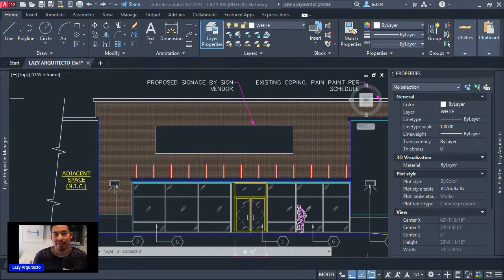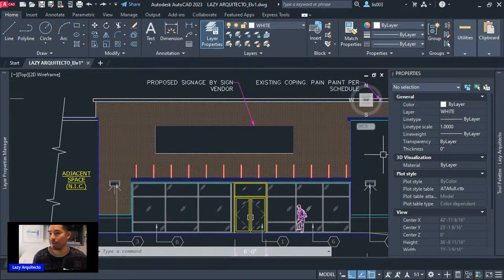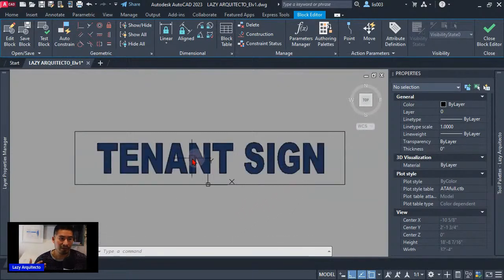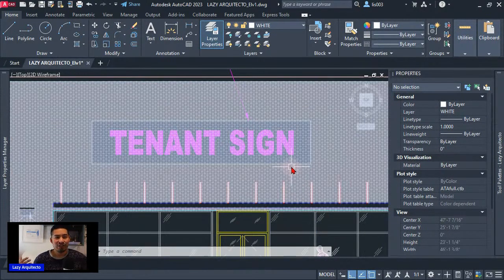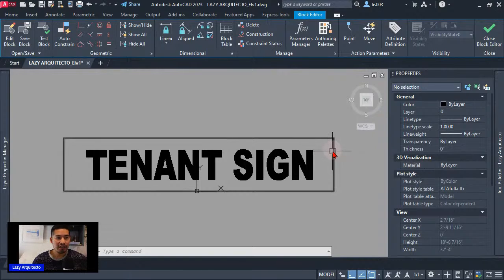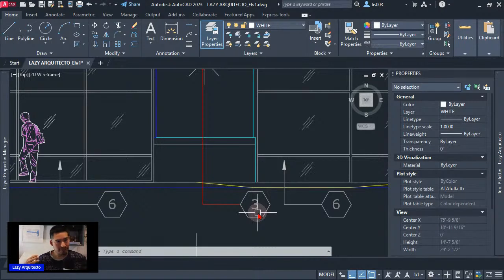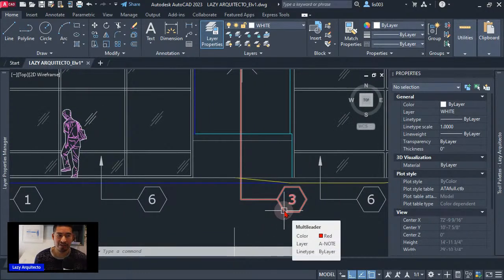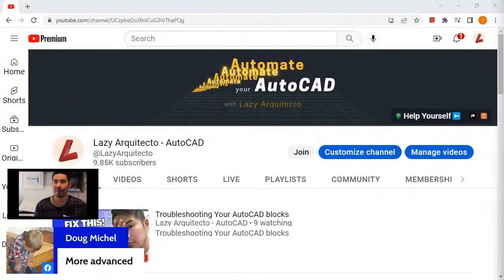AutoCAD Tips & Tricks for Successful Professionals | S1E45